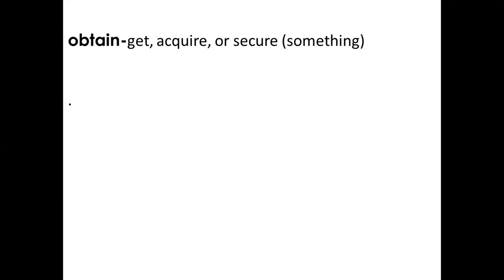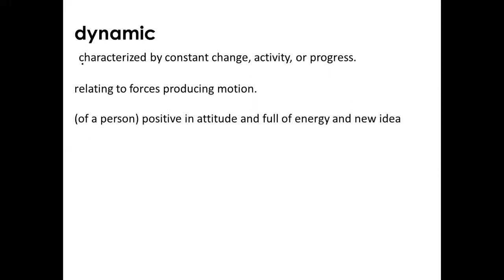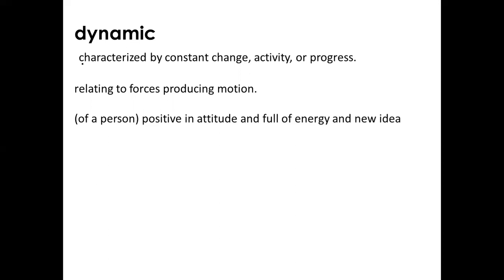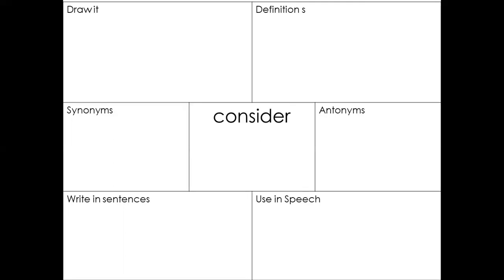vocab 1 2 21